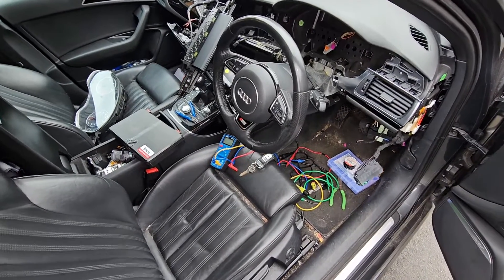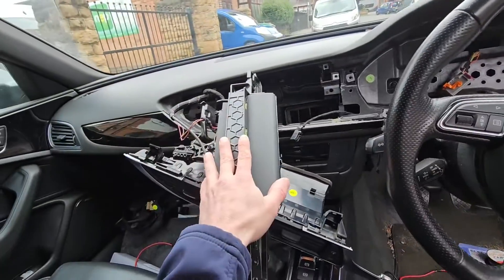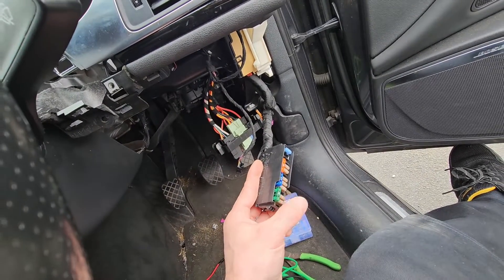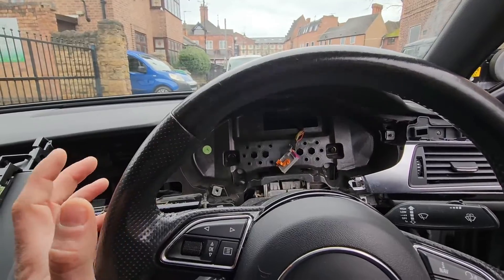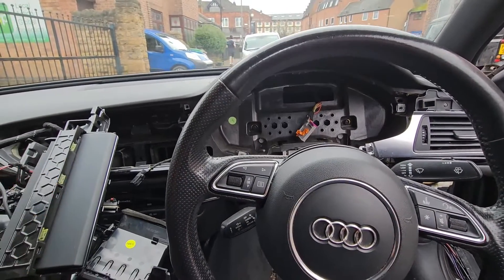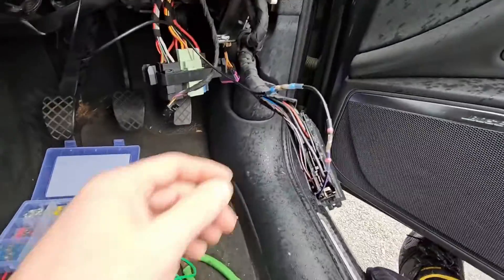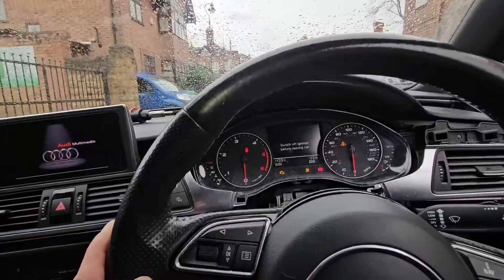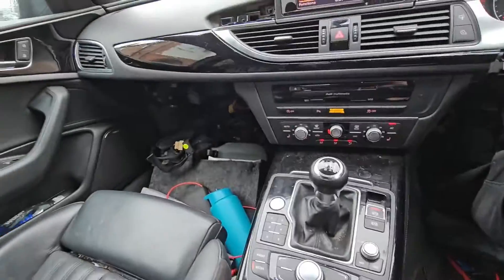Audi A6 (2013) Instrument Cluster Fault Diagnosis & Repair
No power to instrument cluster or heads up display